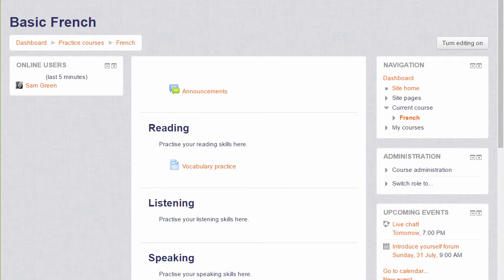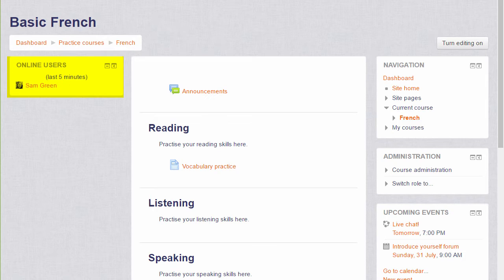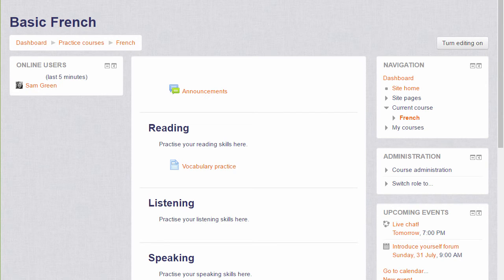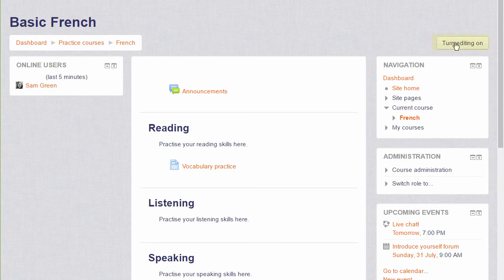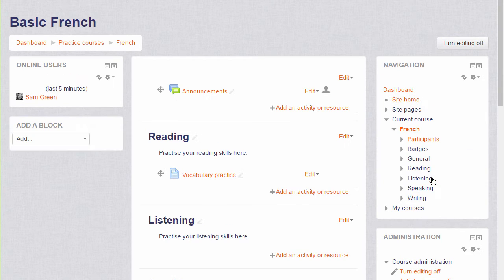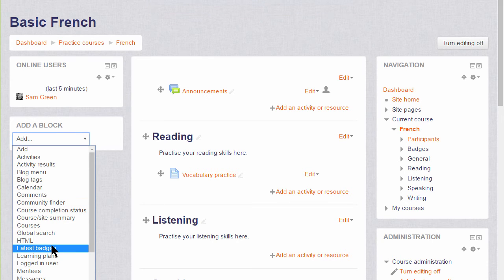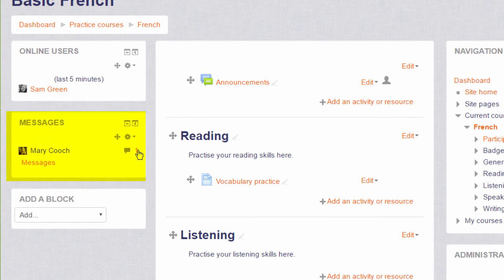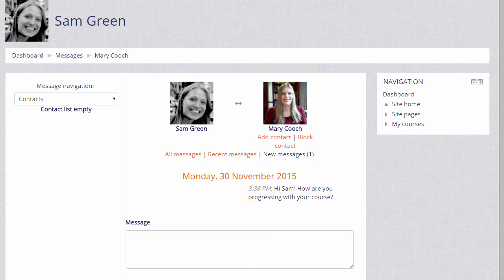13 Blocks for contact 3.1